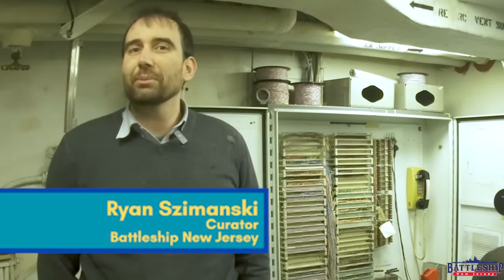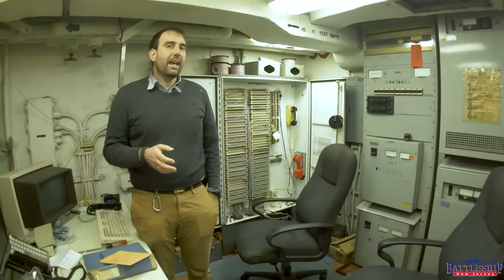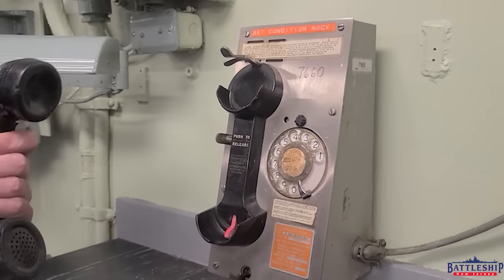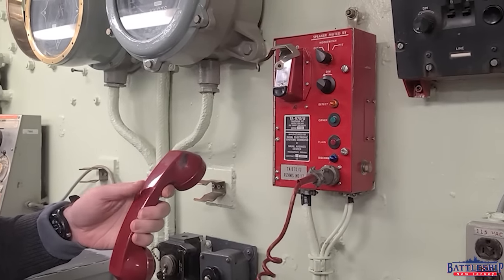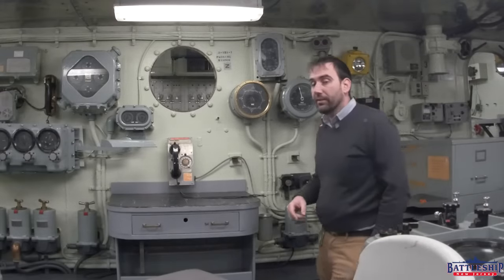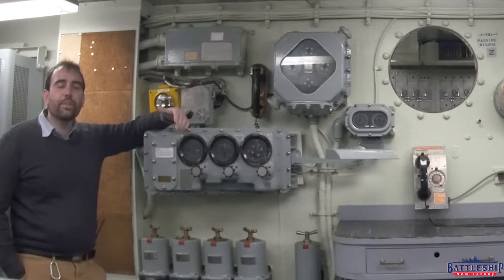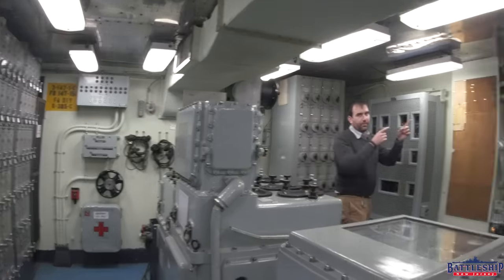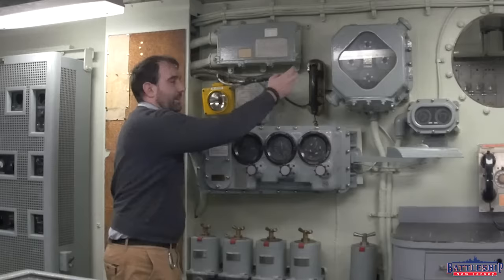What Powers a Sound Powered Phone and How Do Ship Phones Work?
In this episode we're talking about the three different phone types aboard ship.